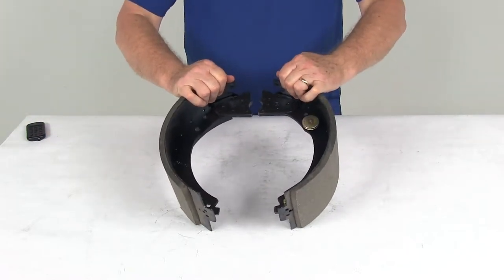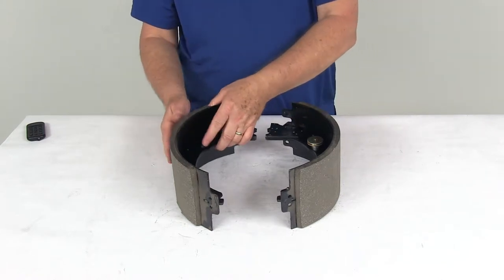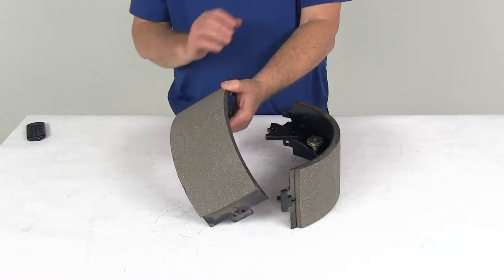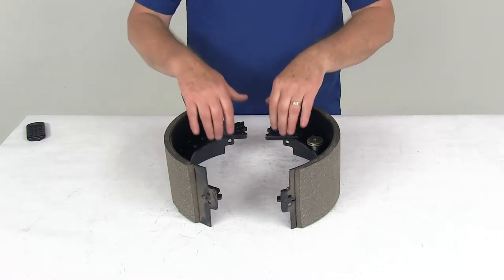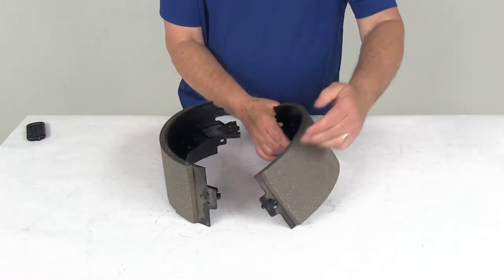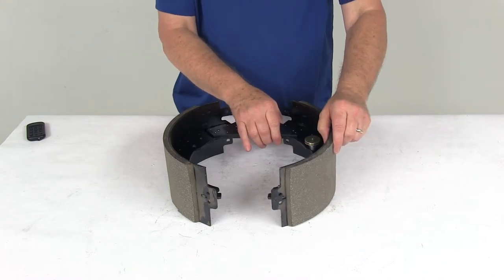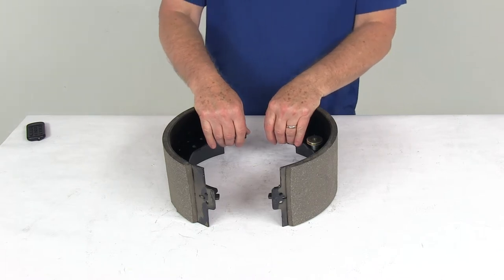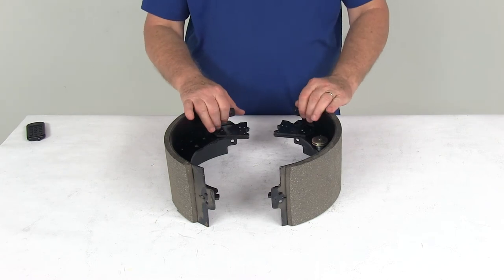etrailer | Dexter Axle Trailer Brakes BP04-365 Review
Today we're going to take a look at the replacement trailer brake shoe and lining kit for Dexter 12 1/4 inch electric brake assembly. This one is for the left hand driver side assembly. This part will replace the shoes and the lining on one left hand side 12 1/4 inch by 5 inch Dexter electric trailer brake assembly. They do use automotive grade friction materials which is molded to the brake shoes. The pads are fully bonded so they are not riveted to the shoes. Gives you a lot longer in life, more braking torque. The shoes are also stamped right up at the top here.

This says L for left side. This says R for right side and that's telling you the position these go on your brake assembly. Another way to tell that is if you just look at the size of the pad on the shoe. The pad goes here to here and the pad over here is all the way from here to here. This is a longer pad. This is a shorter pad.

Shorter pad is the primary shoe. That will always face the front of the trailer so that will also let you know the position on your brake assembly. This part includes the two brake shoes with the lining. These are designed to fit the Dexter 12 1/4 inch by 5 inch electric brake assembly for 12,000 pound and 15,000 pound axles. That should do it for the review on the replacement trailer brake shoe and lining kit for Dexter 12 1/4 inch electric brake assembly. This is for the left hand driver's side..